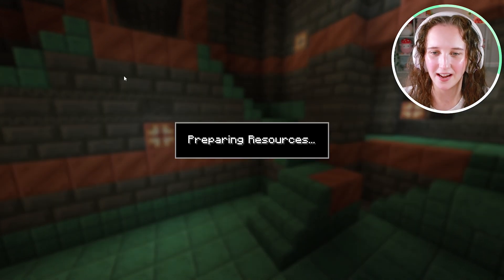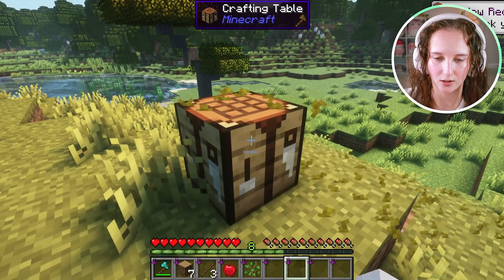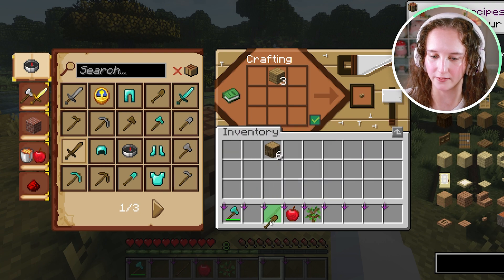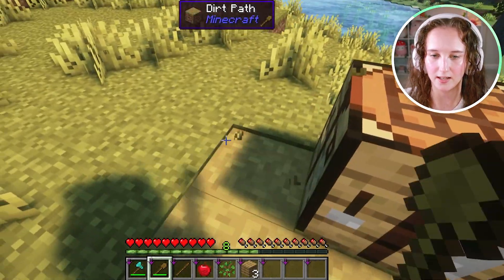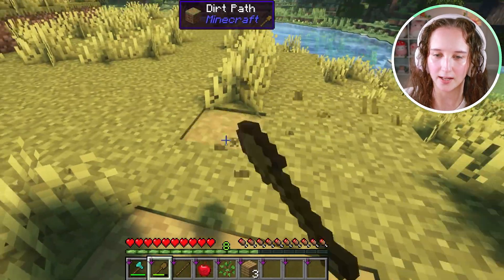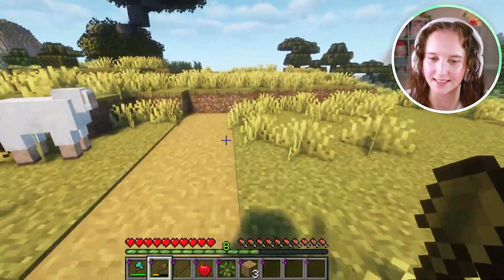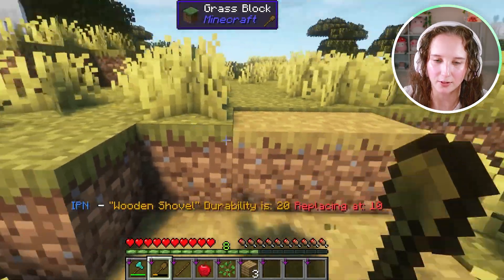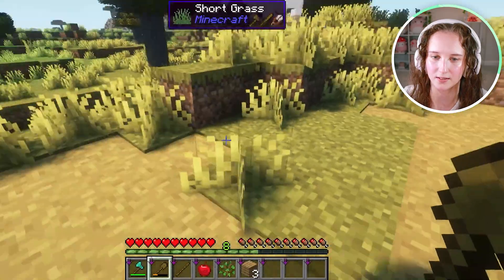How To Make A Path In Minecraft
Here's how you can make and design a cool path in Minecraft.